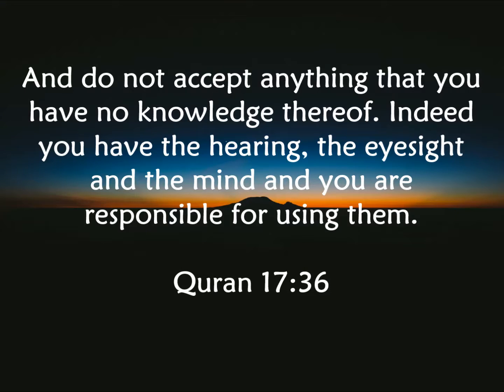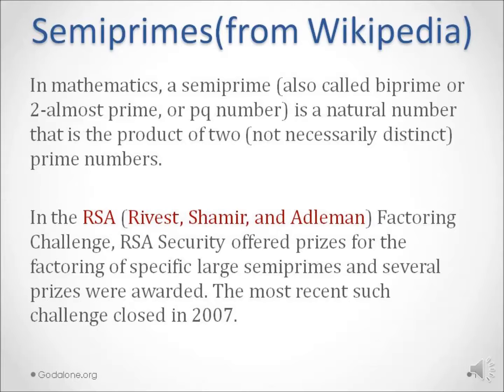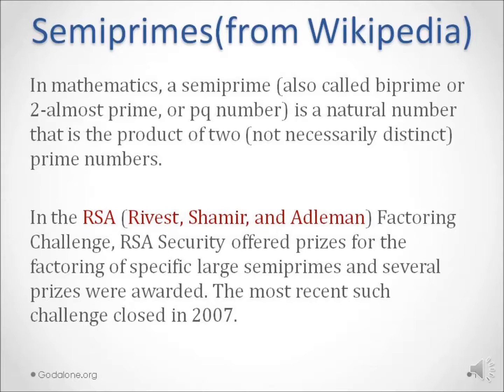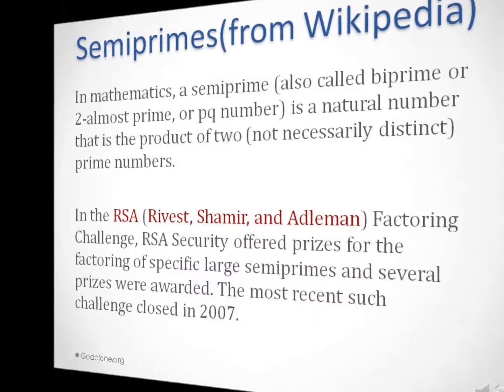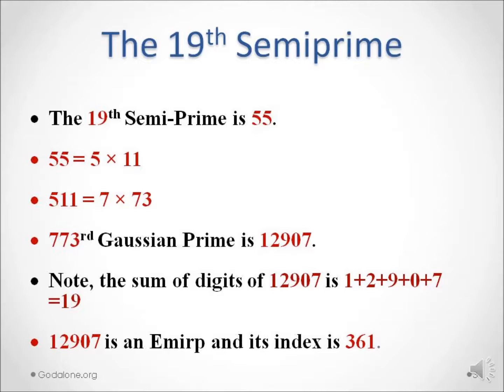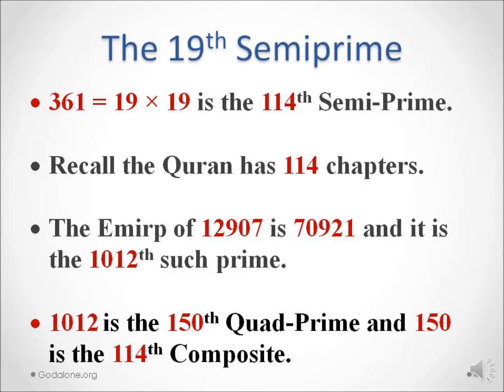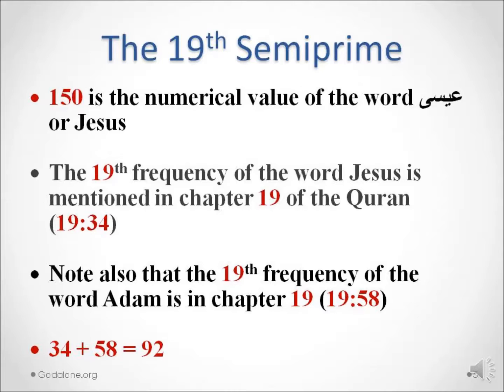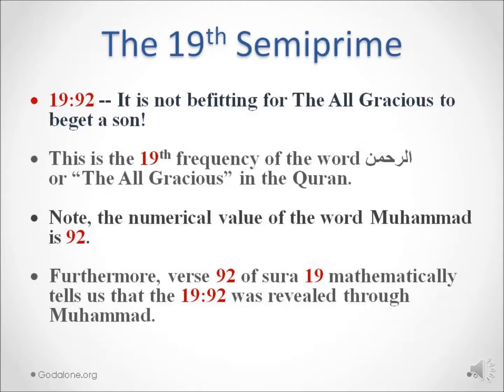Prime-Index Generator of the Quran. PART 6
Prime-Index Mathematics, Generator of the Quran.
Over it is 19
Sura 74 Verse 30